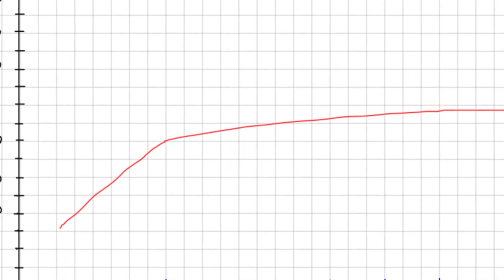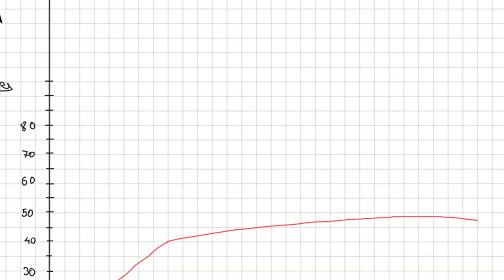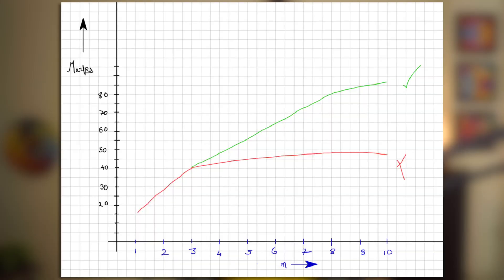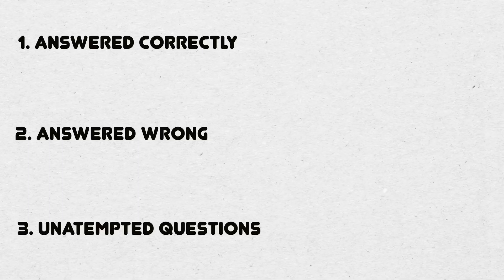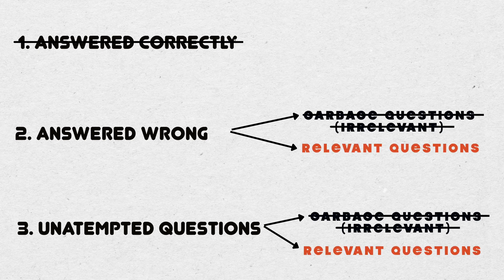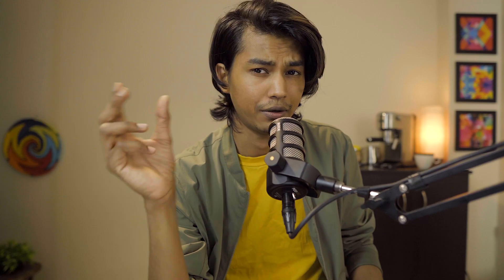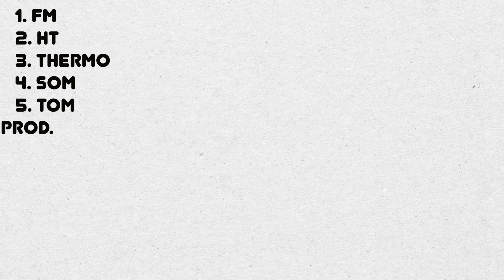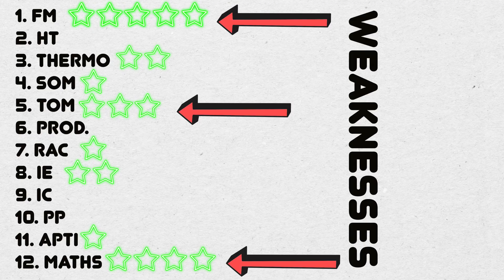Full Length Test Series | Importance | Frequency | Analysis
Full-Length Test series is the most important part of Exam preparation for competitive exams like GATE, ISRO, ESE, IIT JEE, etc. It is the final push towards your success and this video discusses all that you need to know about it.
Time Stamps:
Intro 0:00
1. Importance 1:07
2. Frequency 2:12
3. Test Series Analysis 4:53
5. FAQ 9:00
6. Conclusion 10:20
My Podcasts:
Products Used:
⽴ Mike Stand/ Boom Arm
〄 XLR Cable:
🎚 Audio Interface
💻 Apple Macbook Air M1
📟 Digital Table Clock
📸 Camera Used for Recording
Key Light
LED lights (hair & fill)
Wall light
Velcro Cable Management
Light Stand
Butter Paper
Smart Bulb
Back Drop Stand